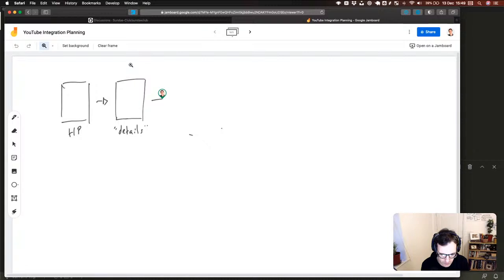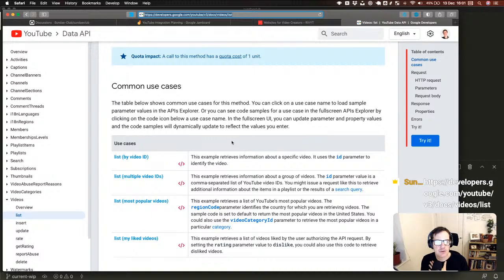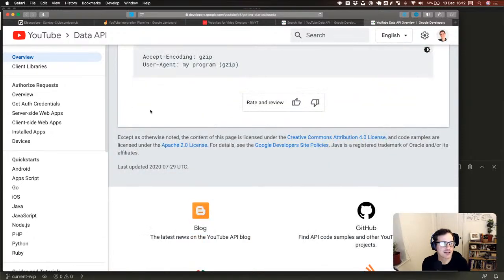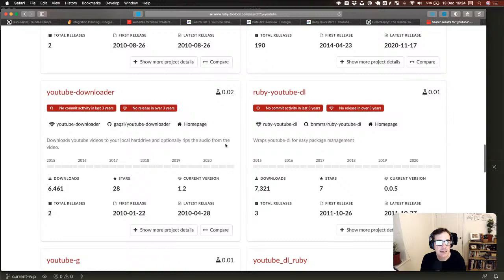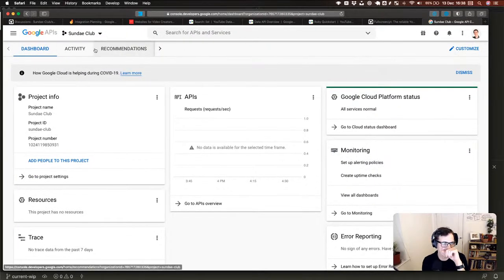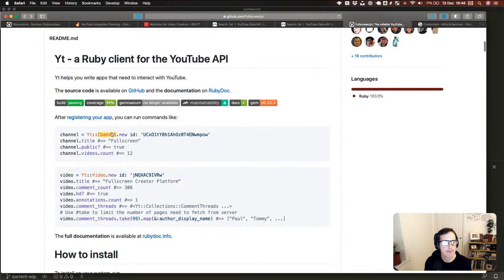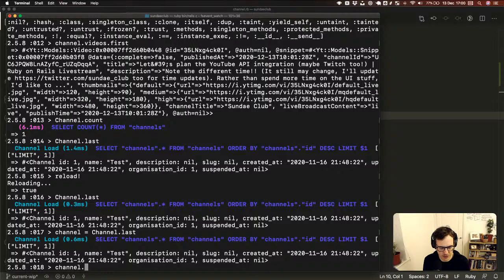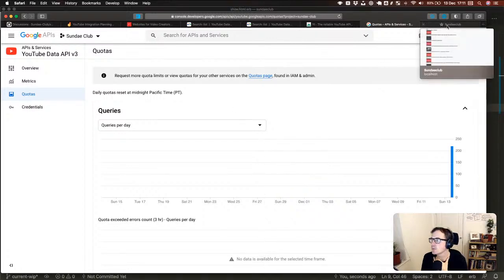Let's start the YouTube API integration (maybe Twitch too!) | Ruby on Rails Livestream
Rather than spend more time on the UI stuff, I'd like to keep the weekly streams more about the Ruby on Rails side of things. Now that we have the outline of a user onboarding, I want to look at what it will take to integrate a YouTube and/or a Twitch channel via API.

We'll look at the docs, plan our approach and see if we can make a start.